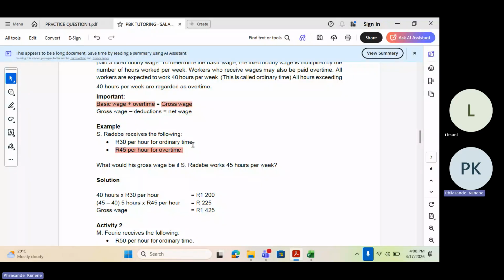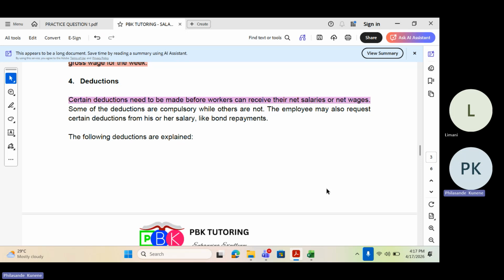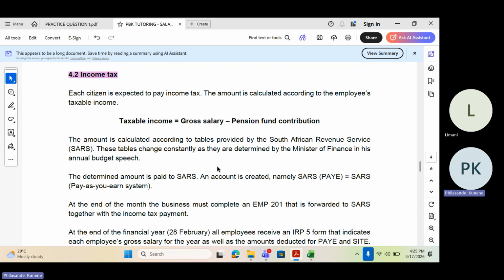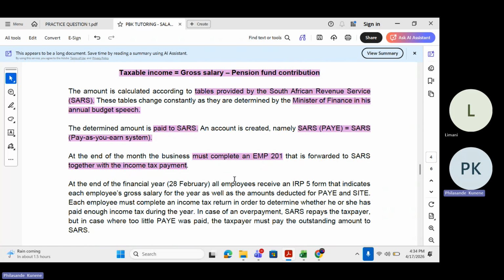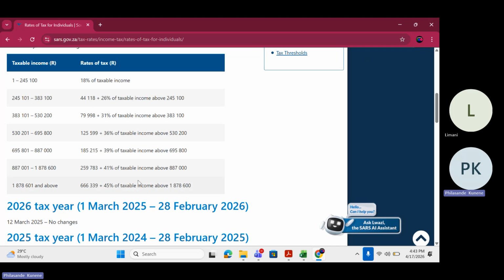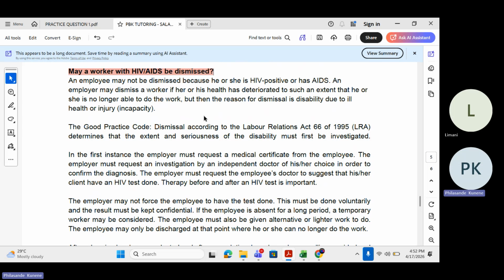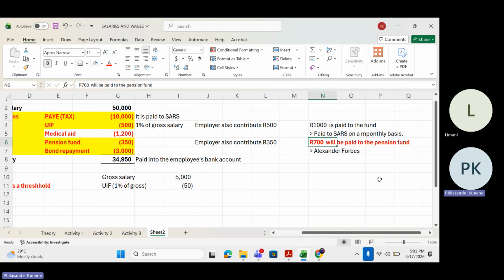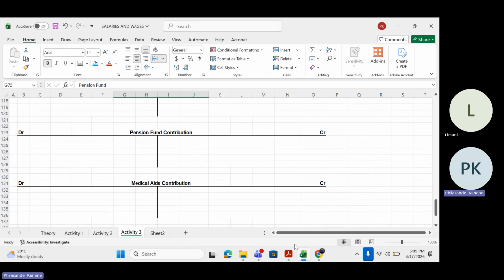Grade 10 Accounting | Salaries and Wages | Class 3 of 2026